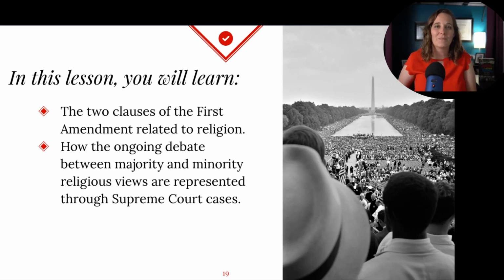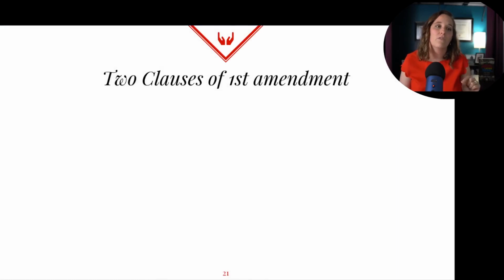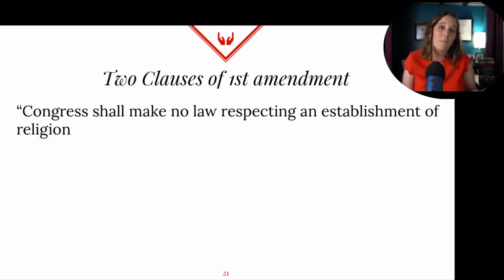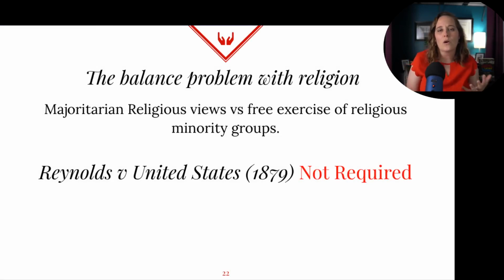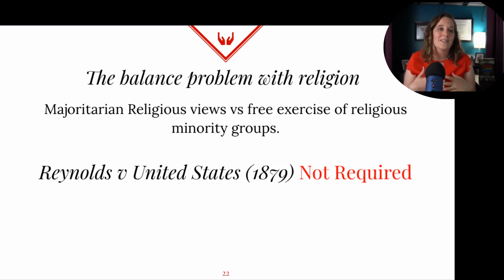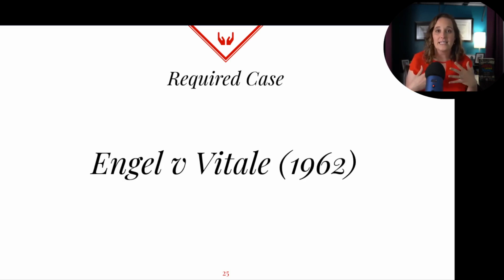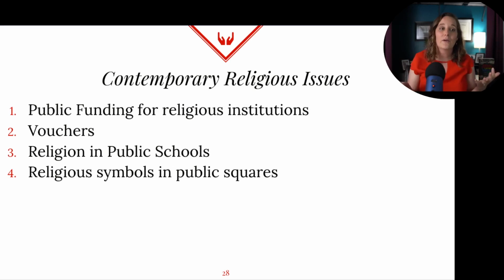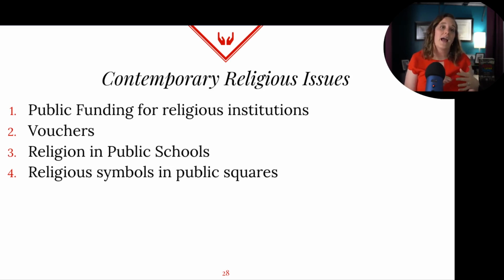Topic 3.2 - First Amendment: Freedom of Religion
Topic 2 of Unit 3 for Mrs. Biggs' AP US Government and Politics class.